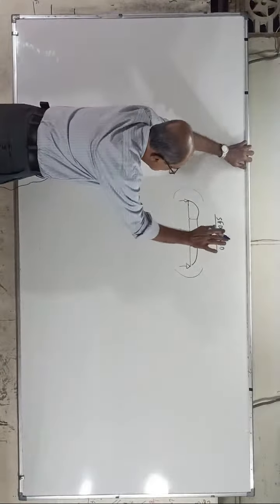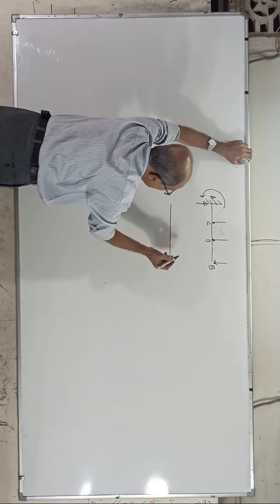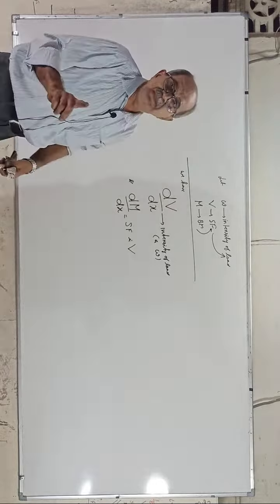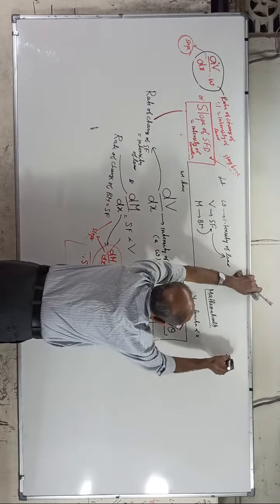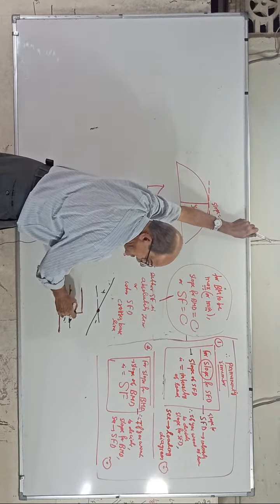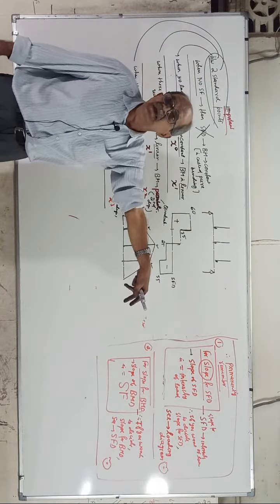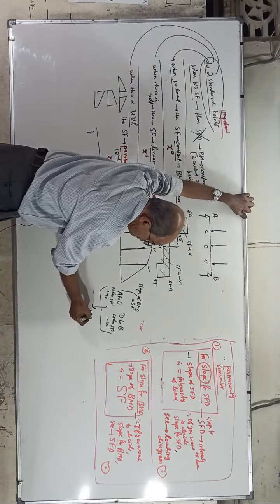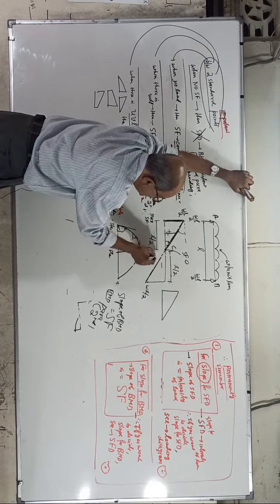BSK Class 99 by KSN